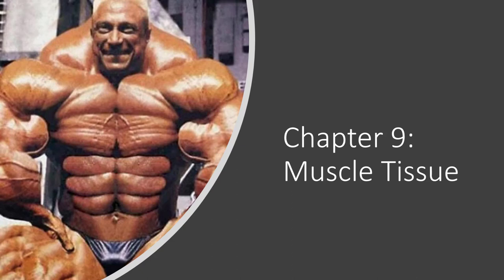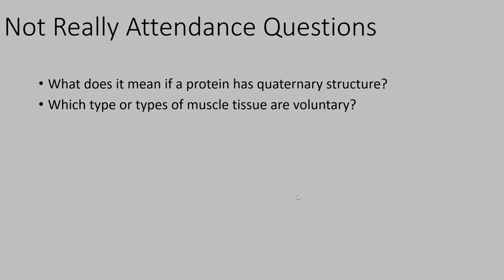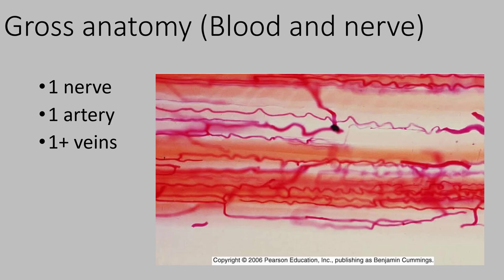Chapter 9 Part 1: Anatomy of Skeletal Muscle